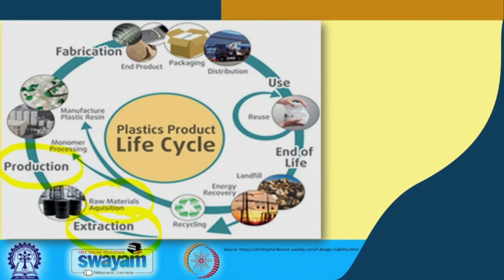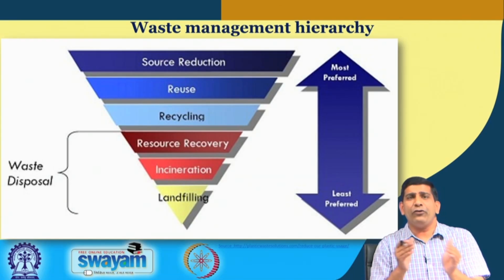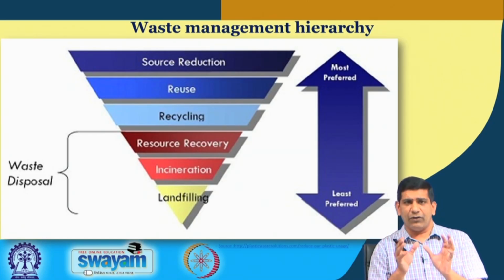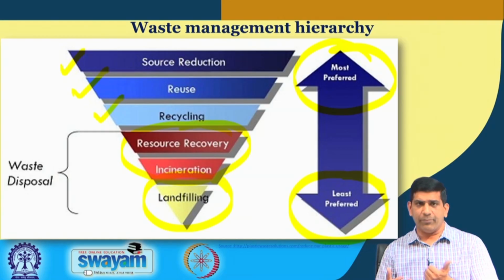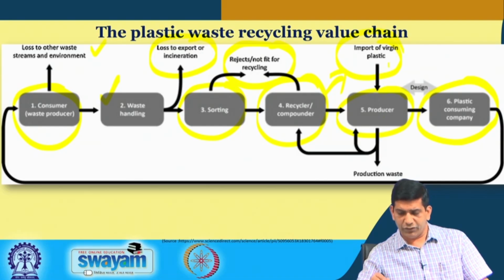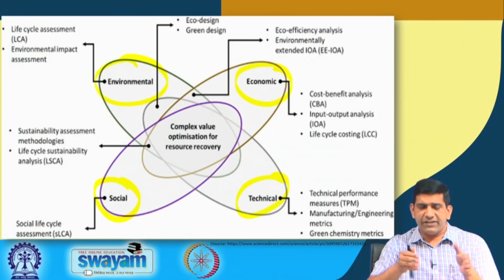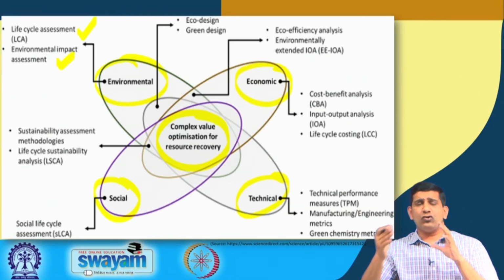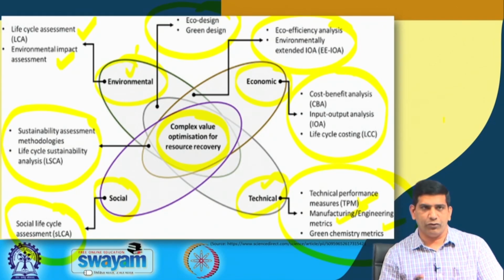Lecture 36 : Plastics Resource Recovery and Circular Economy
Subject: Management
Course Name: Plastic Waste Management
Name of Presenter: Prof. Brajesh Kumar Dubey